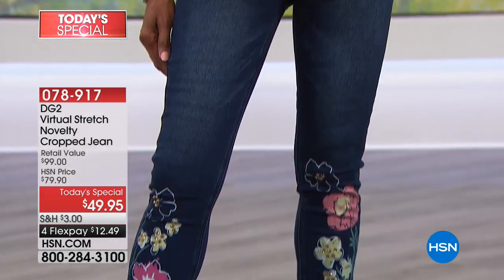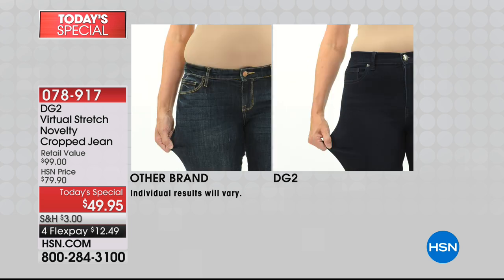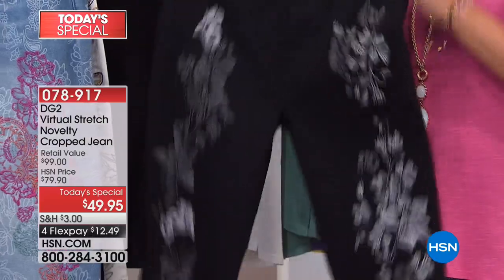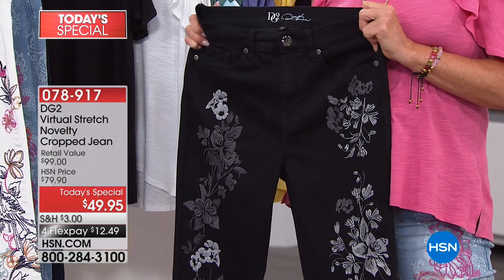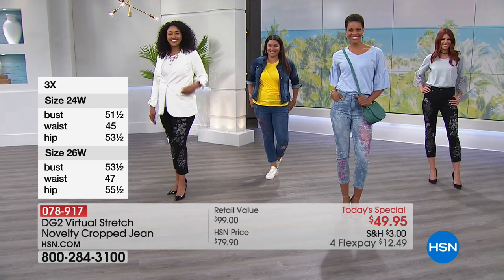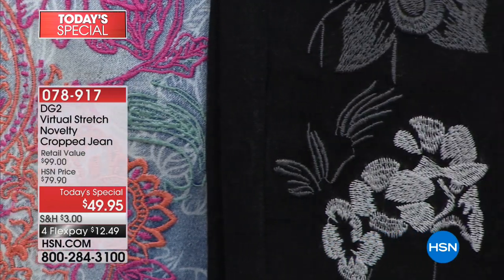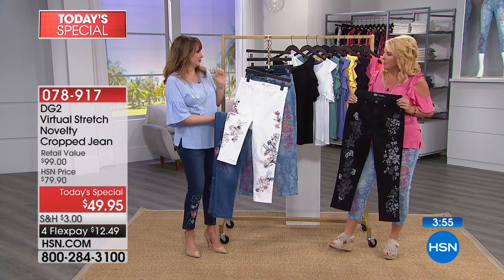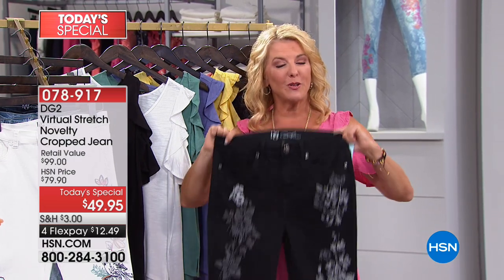DG2 by Diane Gilman Virtual Stretch Novelty Cropped Jean...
DG2 by Diane Gilman Virtual Stretch Novelty Cropped Jean  Basic
Extra, extra! That's the theme of the season as trickedout stretch denim gives distressed a run for its money. This shapely skinny...